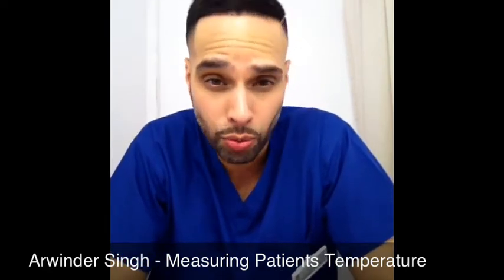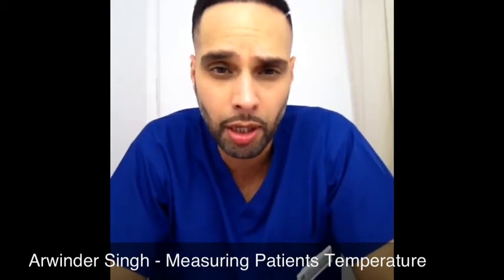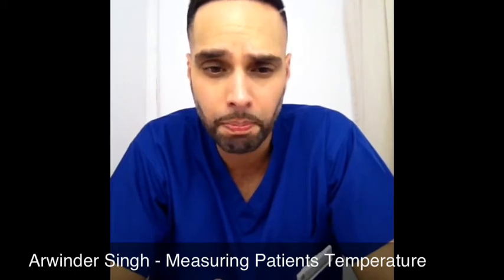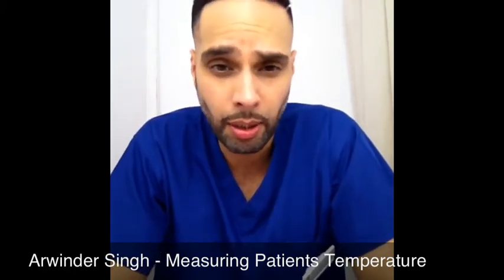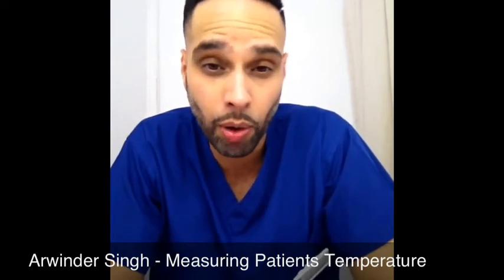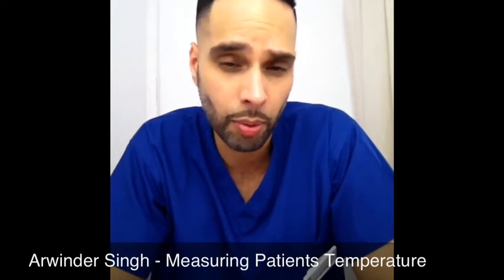Anglia Ruskin University 2013 Student Innovation Awards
This is a short film of students studying at Anglia Ruskin University on the Nursing, Midwifery and Operating Department Practitioner courses, the students are talking about their innovations and encouraging future students to be innovative in their studies.